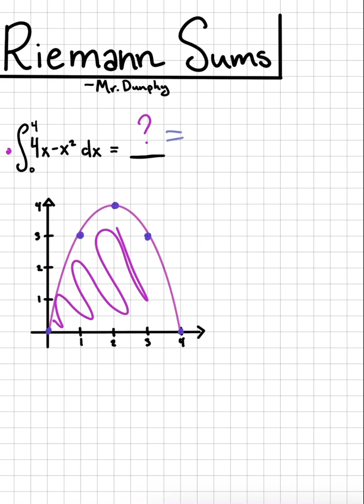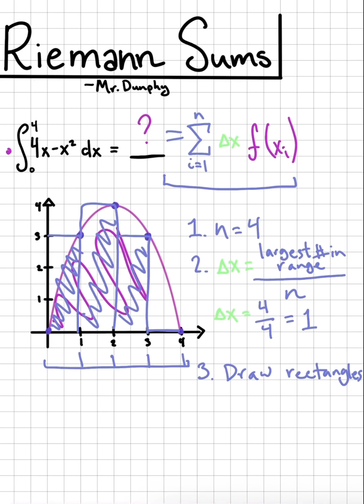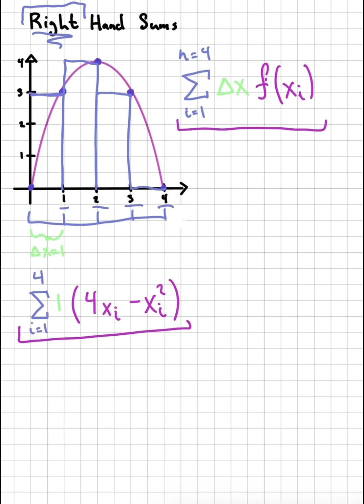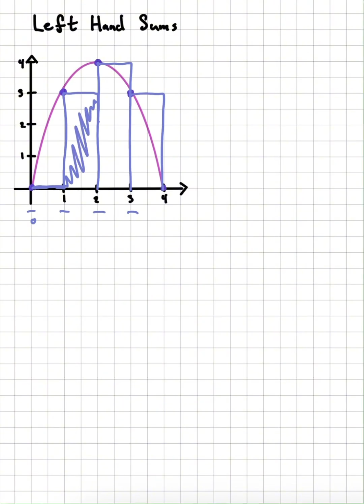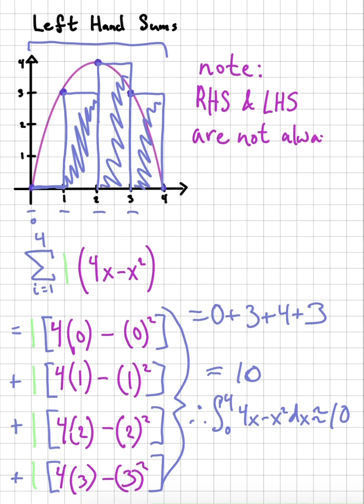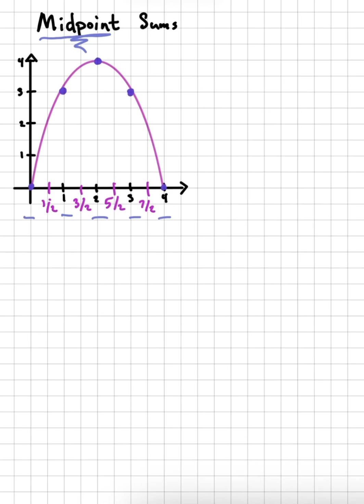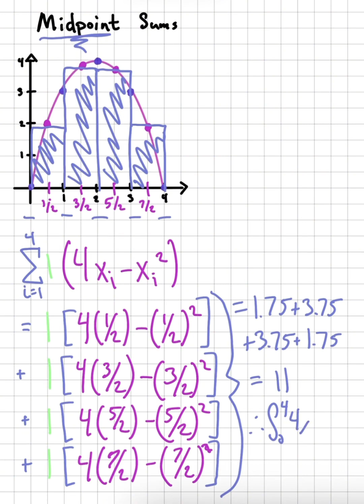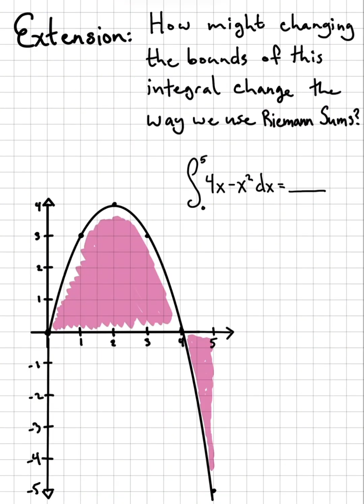Riemann Sums Lesson